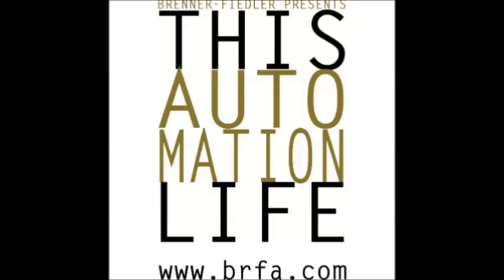Relays: Electromechanical or Solid State?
New Automation Podcast Episode: Relays: Electromechanical or Solid State? A relay is a device that allows you to "mate" a circuit of one particular voltage with another of a completely different voltage. But do you know which type of relay to use? Electromechanical Relay or Solid State Relay? Find out how to tell!